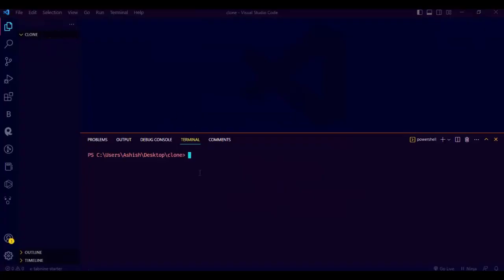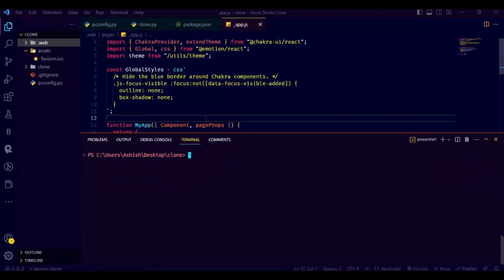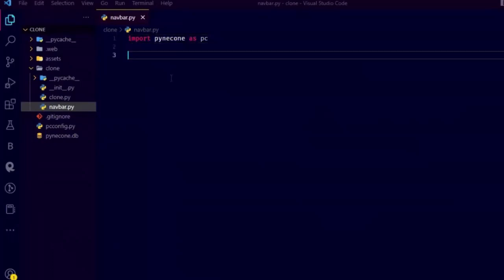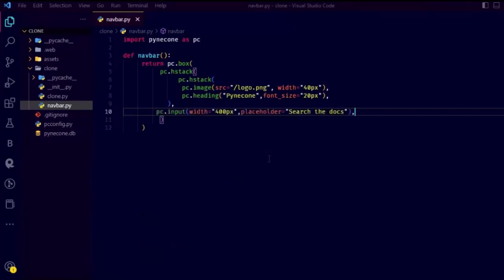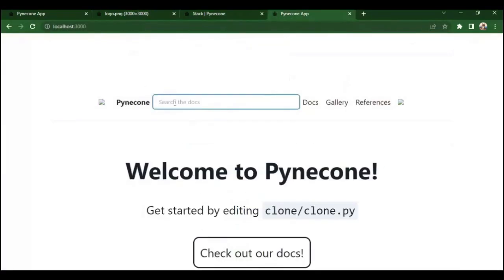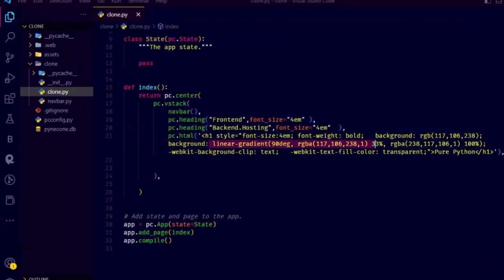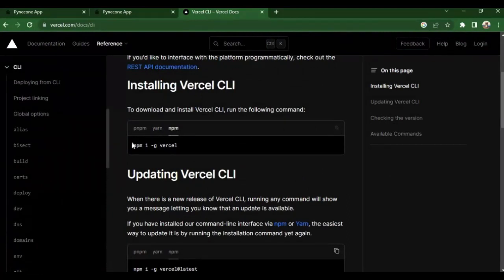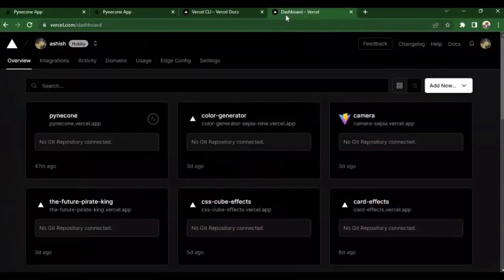Is this the end of react? Pynecone-IO Tutorial and Free hosting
Learn how to create a stunning hero section for your website with Pynecone IO framework. This step-by-step tutorial will guide you through the process of building a replica of Pynecone IO's hero section. No prior web development experience is required, and all you need is knowledge of Python. Pynecone is a full-stack framework that provides all the tools you need to build and deploy web applications. With its easy-to-learn interface and full flexibility, Pynecone is perfect for everything from small data science apps to large, multi-page websites. Join us as we show you how to bring your web development projects to life with Pynecone IO.

I'm a web developer and I specialize in creating coding tutorials and shorts on various programming languages such as JavaScript, Python, and more. Whether you're a beginner or an experienced developer, you'll find valuable content here.

On this channel, I cover everything from basic coding concepts to advanced topics, helping you expand your knowledge and skills. I believe in making complex topics simple and accessible for everyone, and my tutorials are designed to be easy to follow along.

Join me as I explore the world of programming, and let's create some amazing projects together!